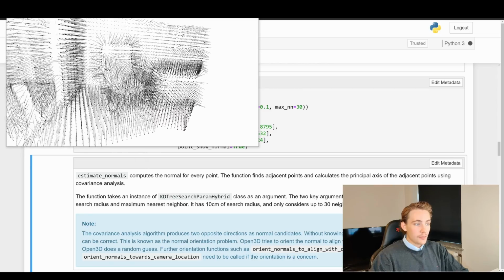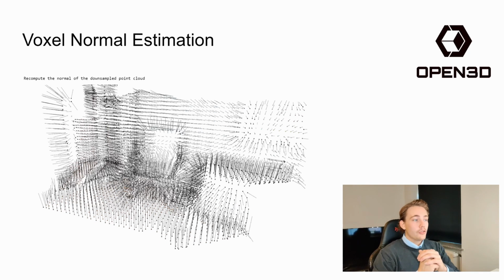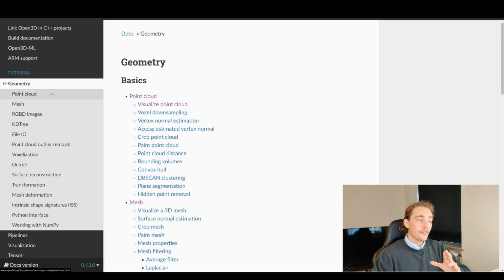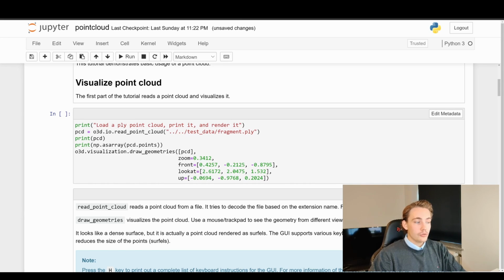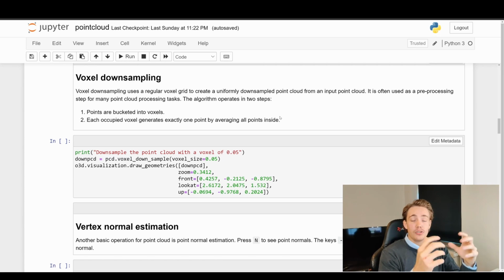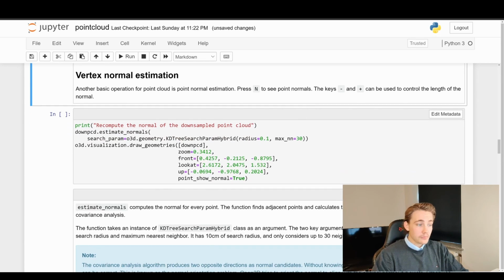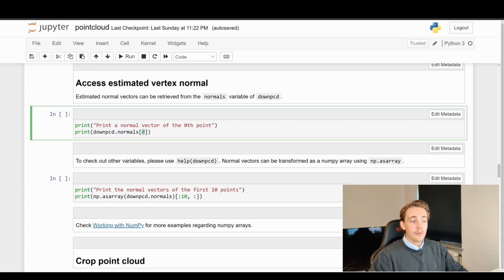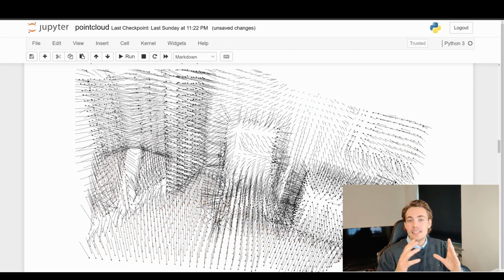Advanced Point Cloud Processing with Open3D and Python: Voxel Downsampling and Normal Estimation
In this video 📝 we are going to take a look at Point Cloud Processing in Open3D with Python. We are going to see how to load in a point cloud and use voxel downsampling. After we have downsampled the point cloud we can estimate the normal to all the points in the point cloud.